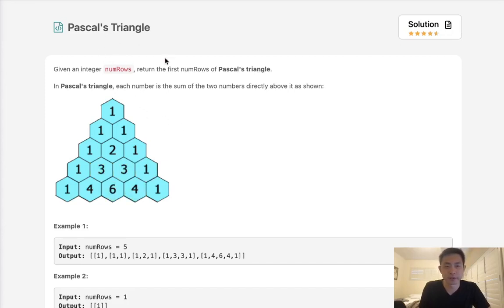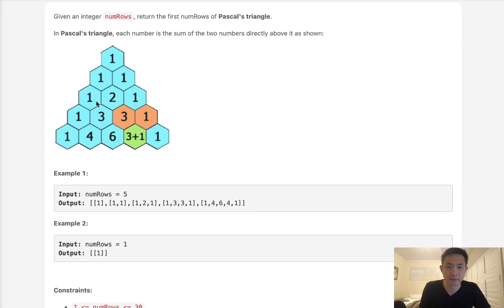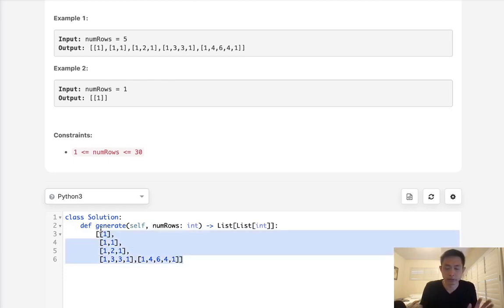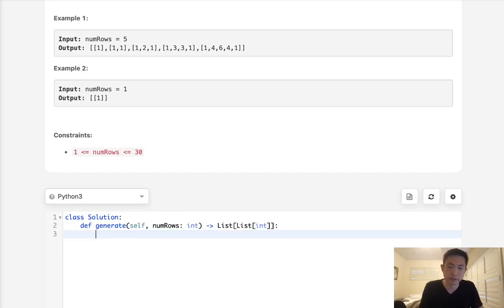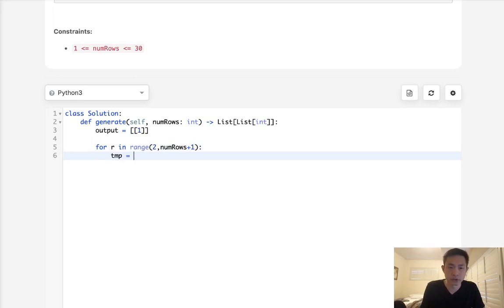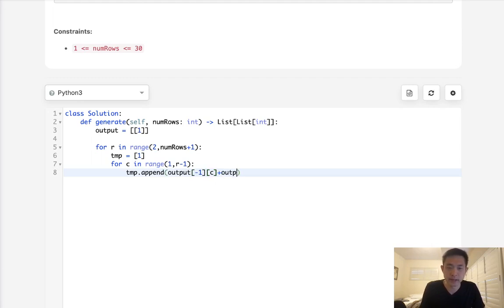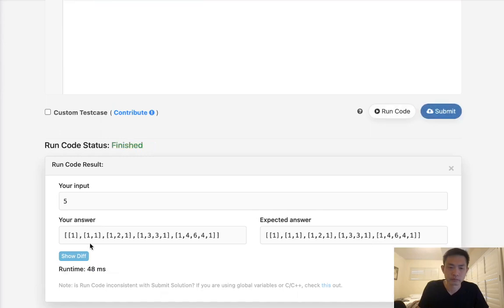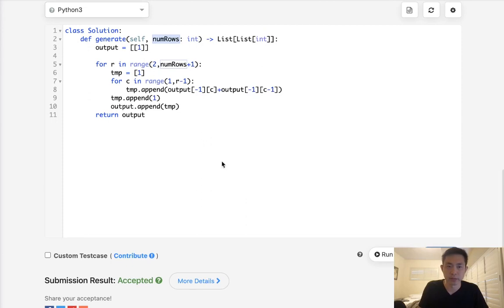Leetcode - Pascal's Triangle (Python)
Leetcode - Pascal's Triangle #118
Difficulty: Easy